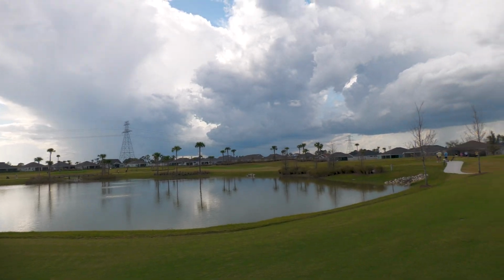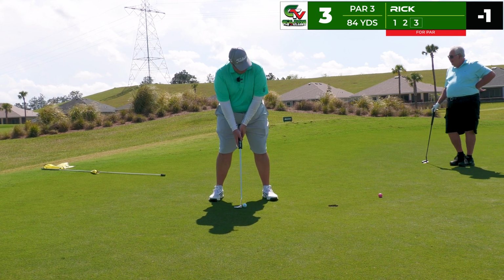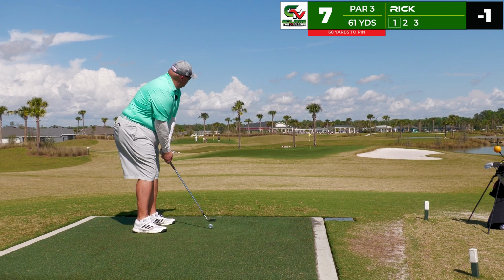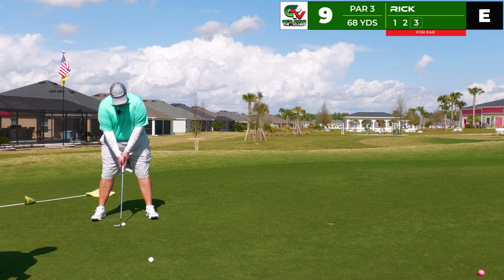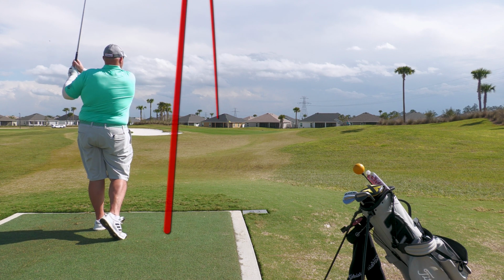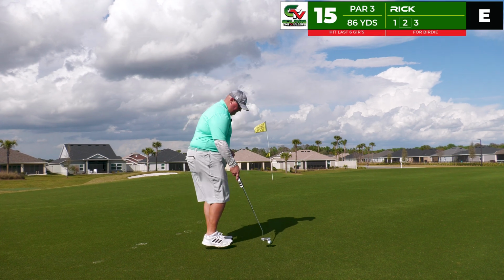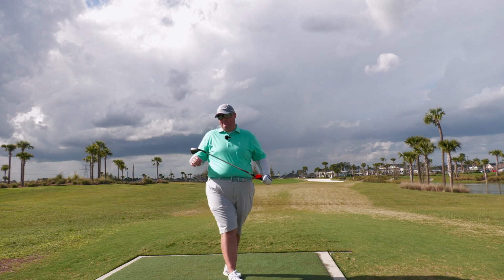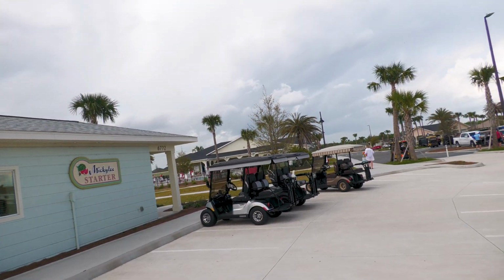The Short Game from Mickylee Pitch & Putt Golf Course The Villages Florida 2024 VLOG 36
Golfing the Villages is an independent YouTube golf channel dedicated to bringing you all the golf related content from The Villages located in Florida. The Villages is a 55+ active senior retirement community located in central Florida. We are located about an hour away north of Orlando, and about and hour and a half north east from Tampa Bay.

Join us for an exciting round at the Mickylee Pitch & Putt Golf Course in The Villages, Florida! Discover why the greens are in such great shape and see how the short game can boost your confidence on the course.

This particular video is an on course golf vlog which was filmed and played on March 2, 2024 at Mickylee Pitch & Putt Golf Course. This executive course features two separate teeing locations off of driving range mats and even par is 54 total strokes. Nevertheless, sit back, relax and enjoy the sights, sounds, and people who all call this gorgeous place of The Villages home.

If you are a golfer and you are considering making The Villages your new home, I hope these videos help give you the inside look you can't find anywhere else. If you're looking for a active adult community in Florida, I suggest you check out The Villages. The Villages community has a variety of activities from Ping Pong to Pickleball and of course Golf. The Villages is perfect for anyone who wants to get out and enjoy the Sunshine State. I had a great time playing golf at this course, and I'm sure you will too!

Your support is what will help to grow the channel and bring this type of content on a regular basis.